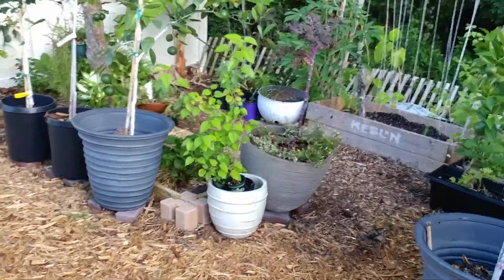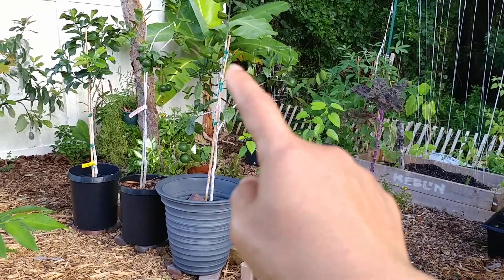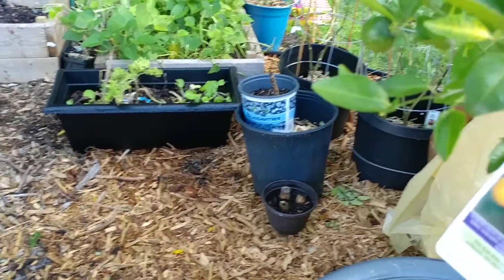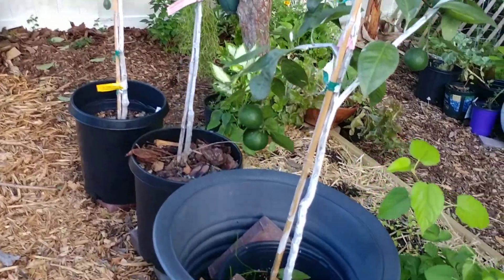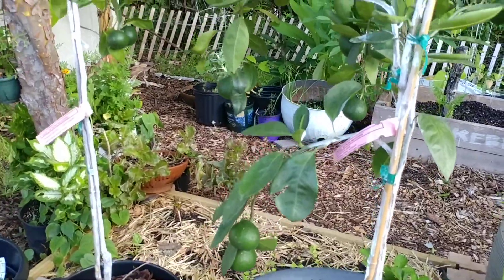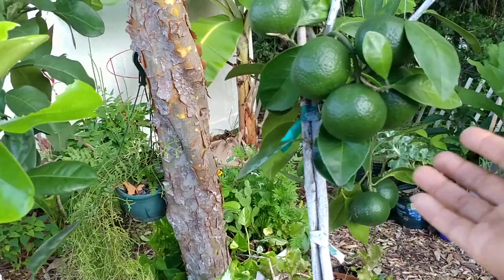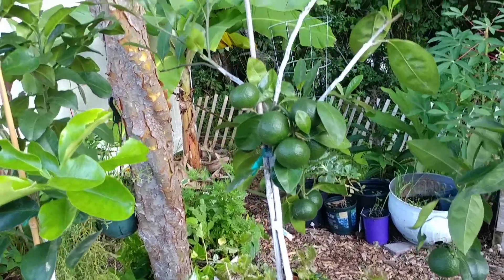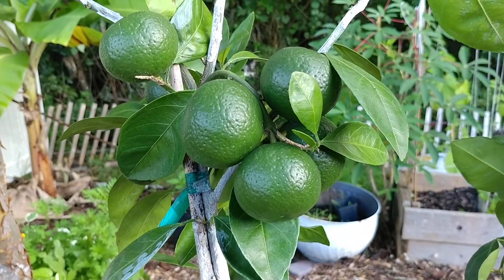Satsuma Mandarin & Murcott (Citrus) In Container